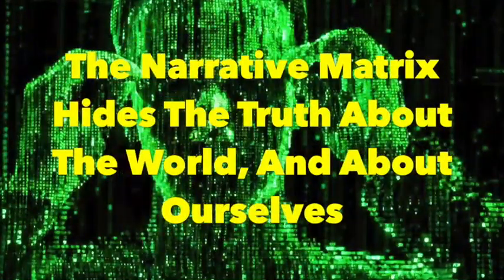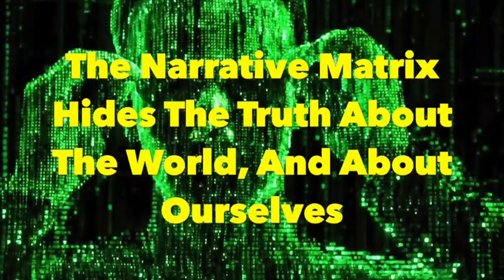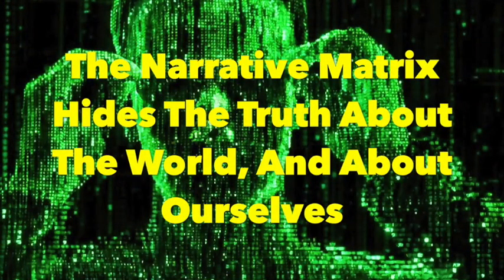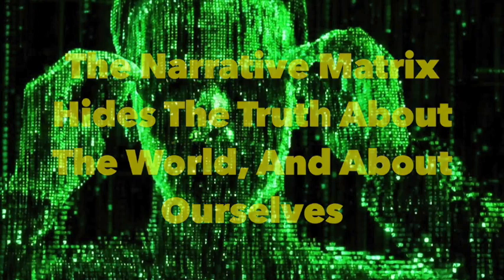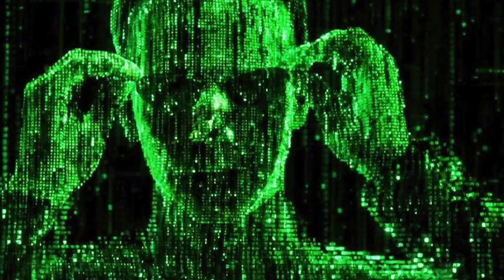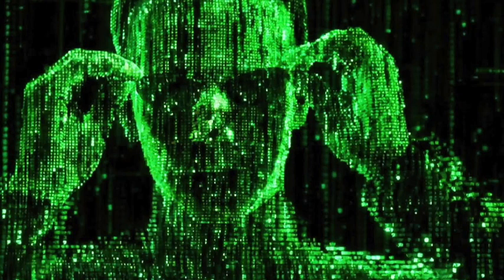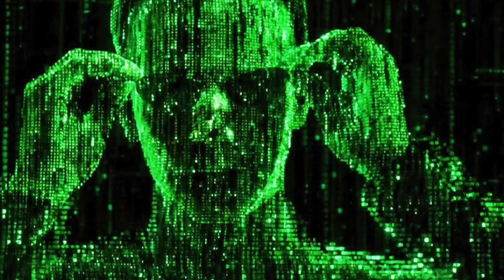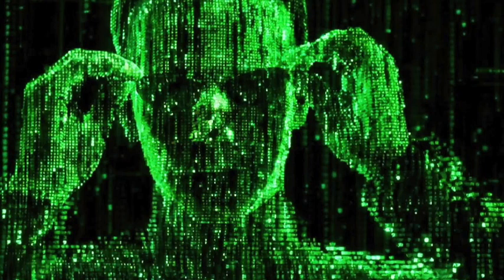The Narrative Matrix Hides The Truth About The World, And About Ourselves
The fascinating thing about paying attention to the way narrative differs from reality is that it doesn't just change your understanding of politics and power throughout the world: you start to notice that your whole life is dominated by narratives — not just about the world, but about you.